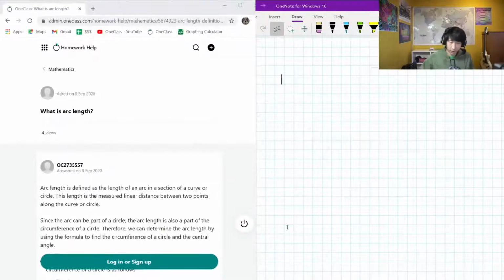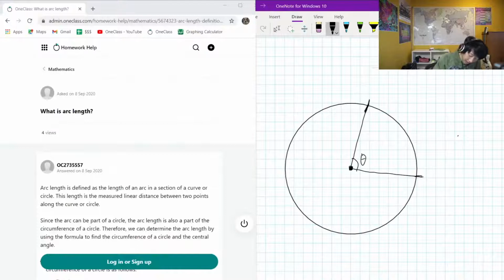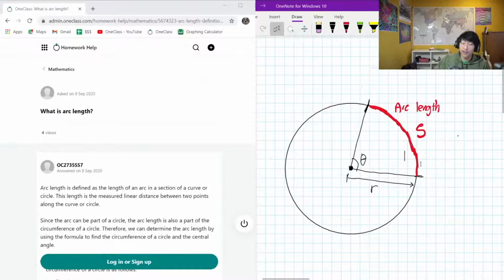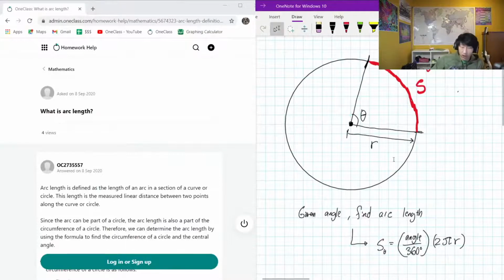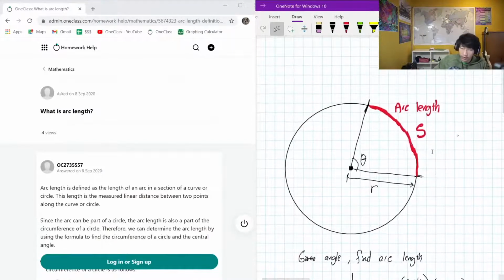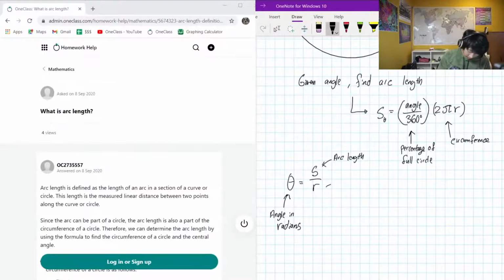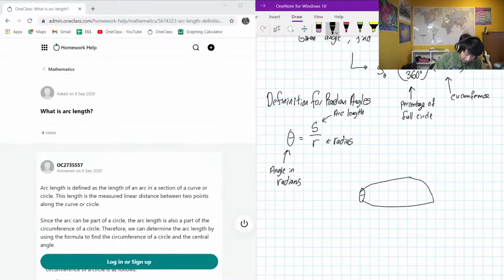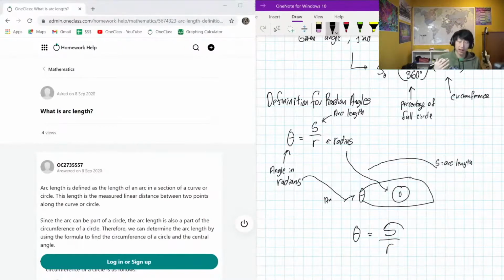What is arc length?